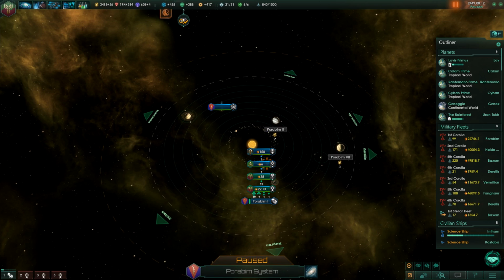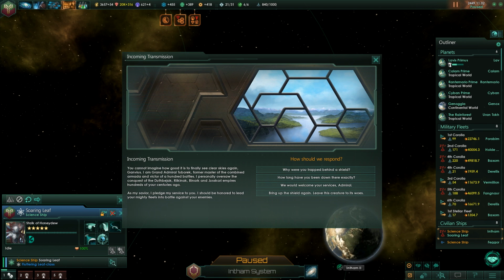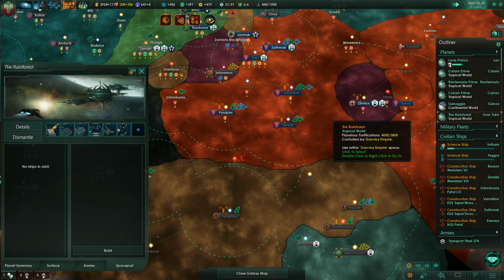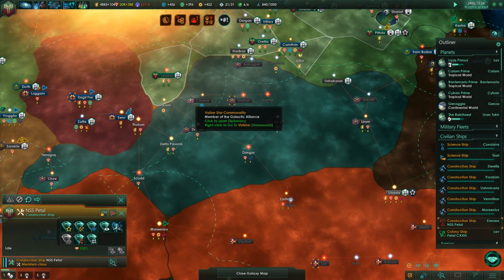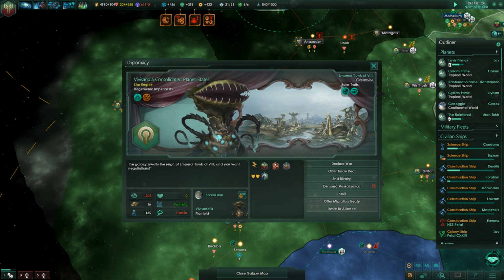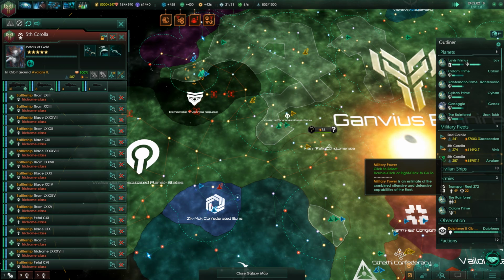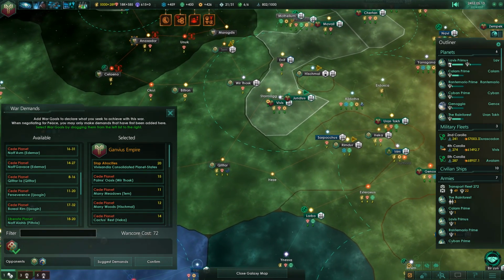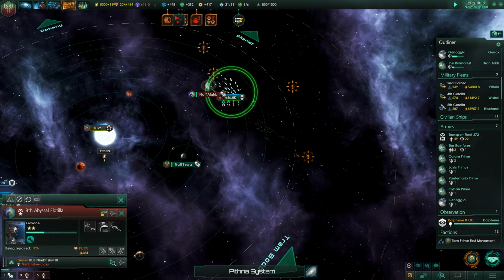Let's Play: Stellaris - Plantoid - Part 68 - another War with the Vivisandi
Let's play of Stellaris, as the warlike Plantoid species, by Sonelias. Stellaris is Paradox's Latest Grand Strategy Game, this time in a Sci-Fi setting.